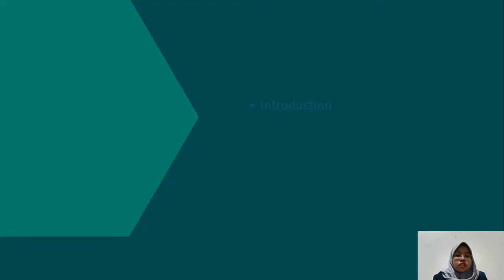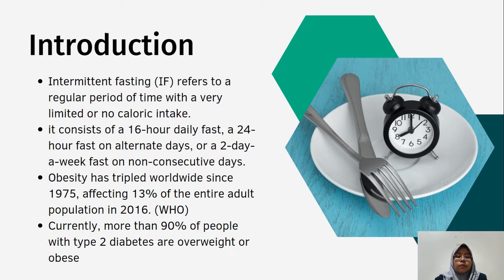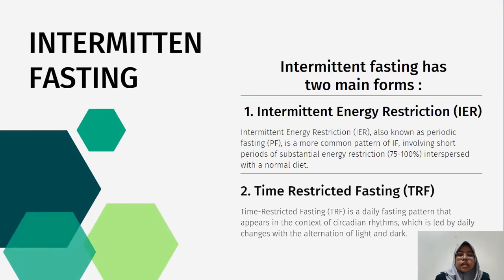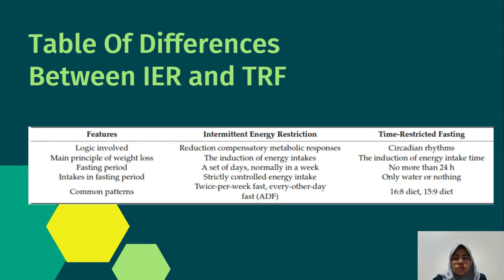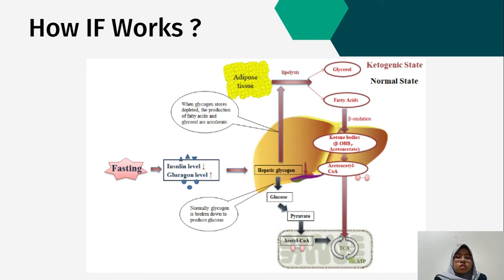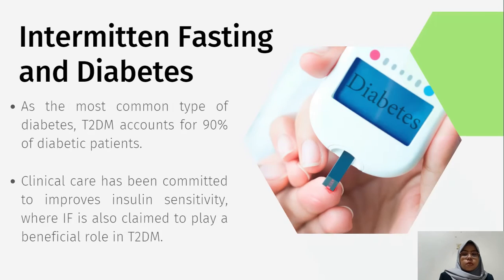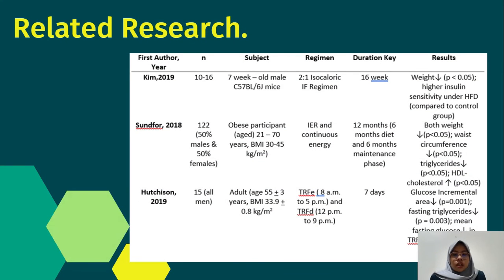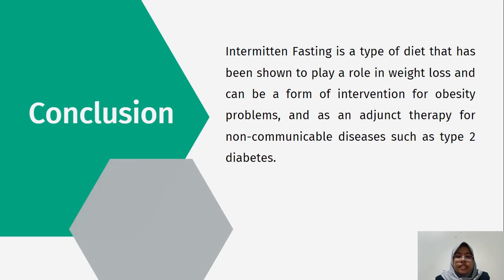INTERMITTEN FASTING AS AN INTERVENTION FOR OBESITY AND DIABETES | EAP Presentation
English Practical Exam
Name : Terrana Willma
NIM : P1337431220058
STr Gizi Reg B Smt 5